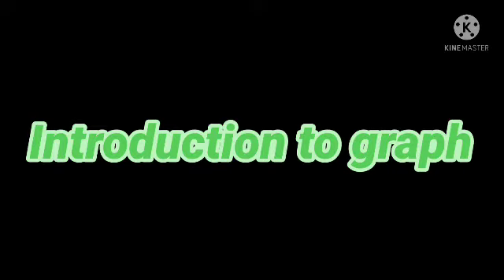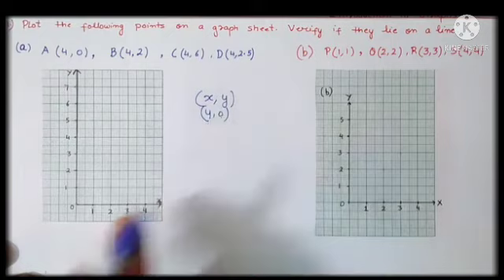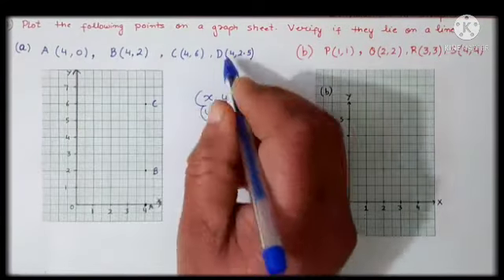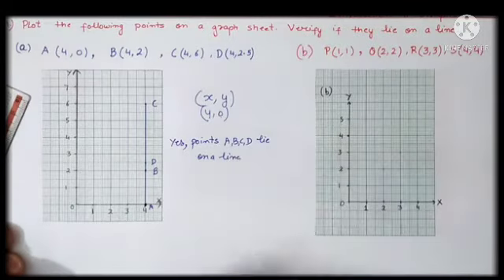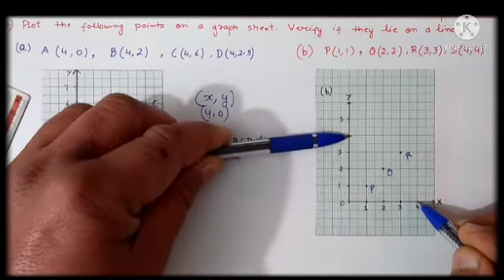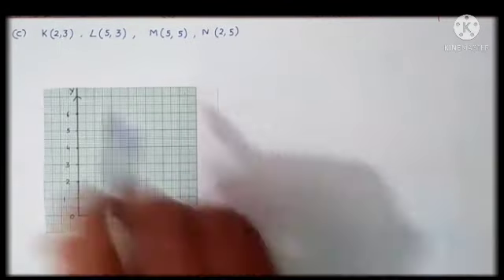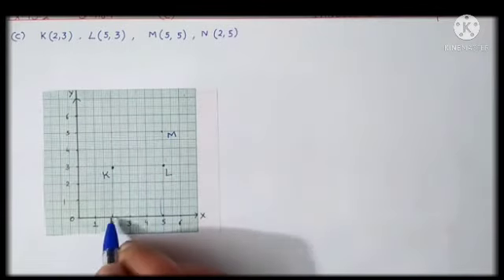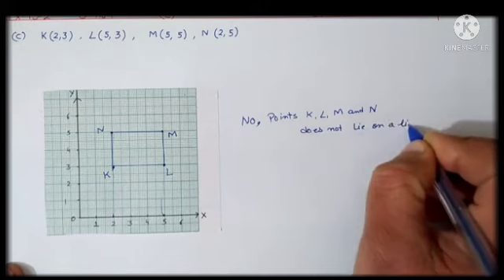Class VIII Maths Introduction to graph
Class VIII Maths